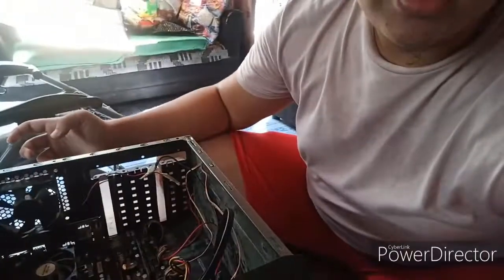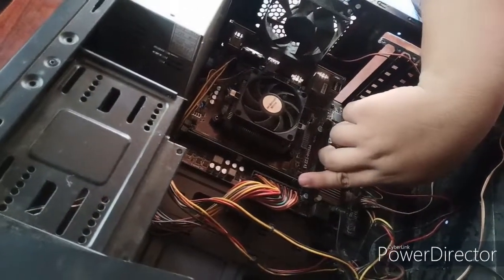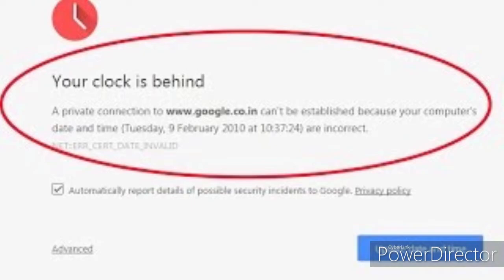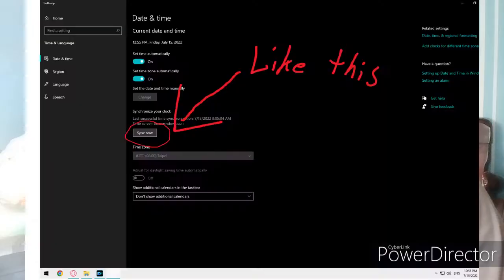Cleaning RAM, Replacing CMOS Battery, and Repasting CPU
yep it's Cleaning RAM, Replacing CMOS Battery, and Repasting CPU
btw sir give me full marks for this video pls.